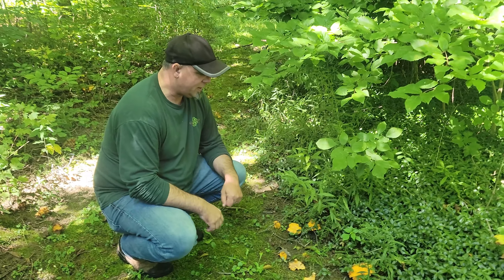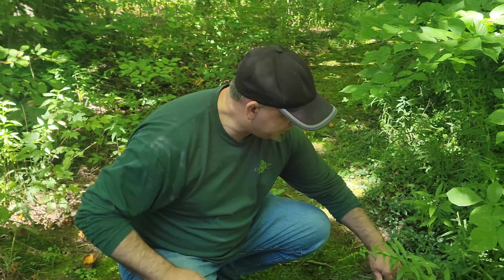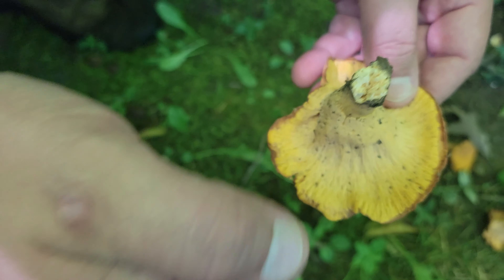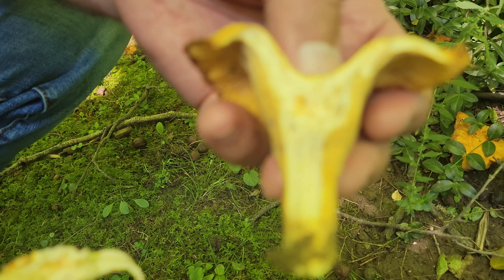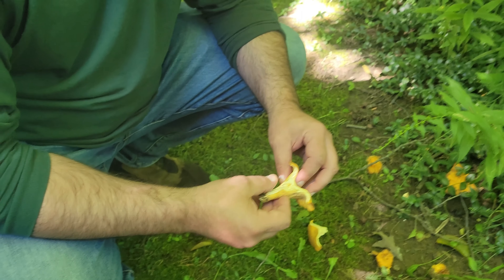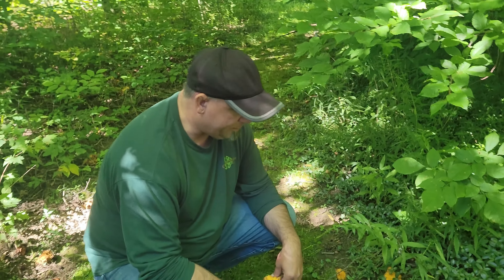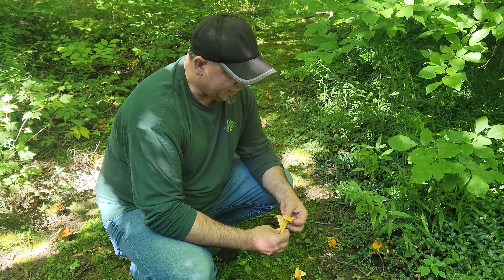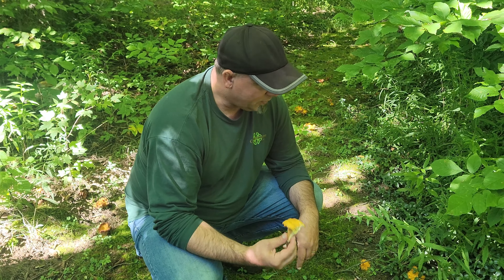HOMESTEADERS, FORAGERS, and WILD MUSHROOM EXPERTS, (Identification HELP PLEASE!)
Welcome back.  In todays video, we have seen flushes of these mushrooms come up every year in the woods and around the house.  My regular efforts looking for morels, (mostly unsuccessfully) led me to learning about other wild mushrooms that may be edible.  These have most if not all of the characteristics of chanterelles which are supposed to be one of the better species of wild mushroom.  I'm somewhat confident on these but don't want to ingest anything that might make me sick.  So I need the help of someone who has more confidence and experience on this (Mycologists, experienced foragers, natural wild food homesteaders) IMPORTANT!. NEVER eat or drink anything that you aren't 100% sure of what it is and whether you might have a general or unique reaction to internal or external exposure to it!